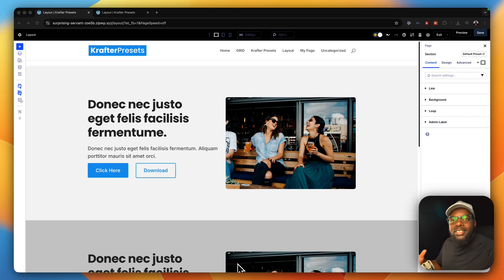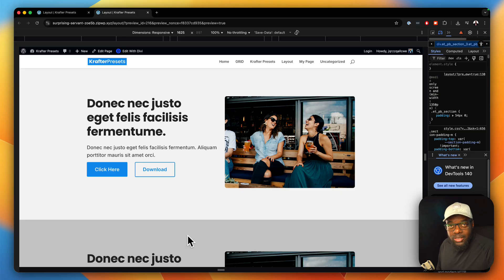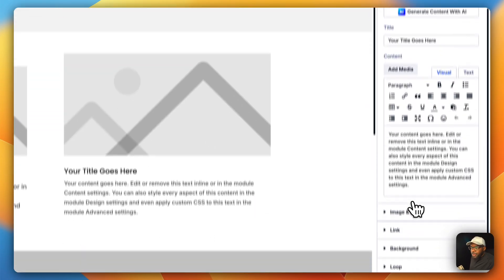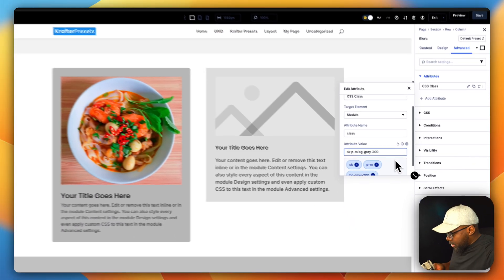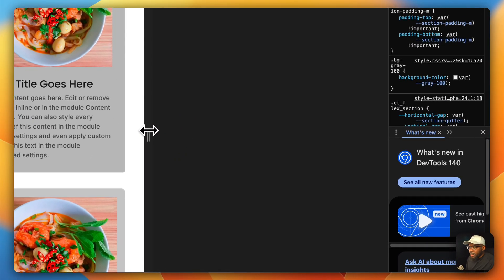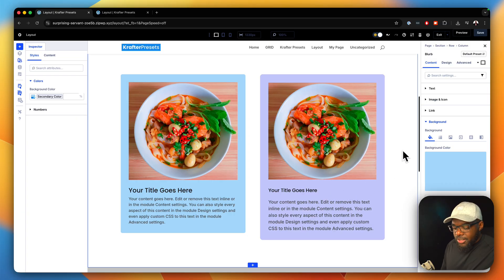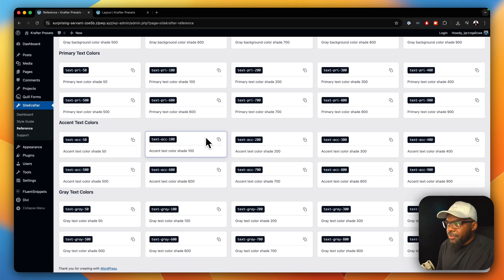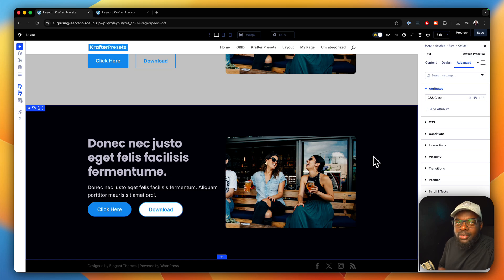Why Every Designer Needs A Framework With Divi 5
Divi 5 is here — and for the first time, it supports variables and classes. That means you can finally design with real consistency, without editing the same thing 100 times.

But here’s the catch: most designers are still working like it’s Divi 4. They drag, drop, tweak… only to repeat the process on every page. It wastes hours. Even with Divi’s new class system, it’s still messy unless you have a framework in place.

That’s where SiteKrafter comes in. It’s a framework built specifically for Divi 5. With pre-built class structures, global variables, and consistent design patterns, it saves you from the repetitive work and keeps your projects clean.

The benefits of a framework are simple:

- Work faster by applying styles once, not over and over again.

- Stay consistent across every page and section.

- Scale easily from one project to a hundred.

- Collaborate smoothly because everyone works from the same set of rules.

If you want to save hours on every build and actually use Divi 5’s new features the way they were meant to be used, SiteKrafter is the shortcut.